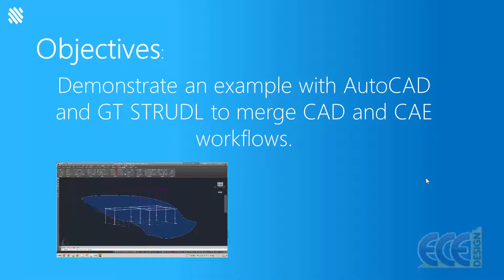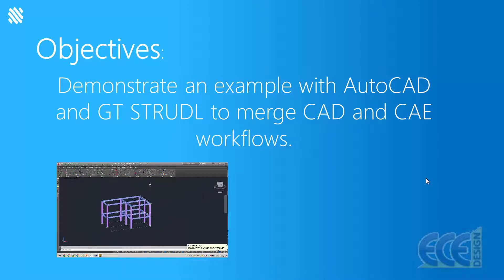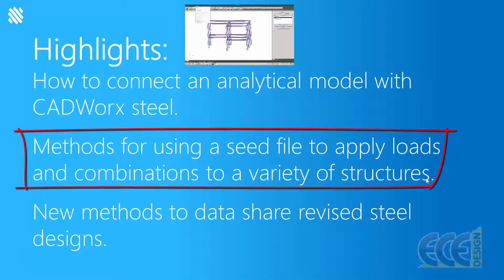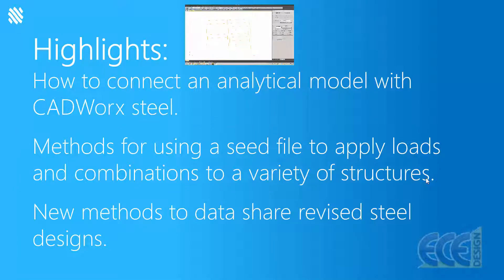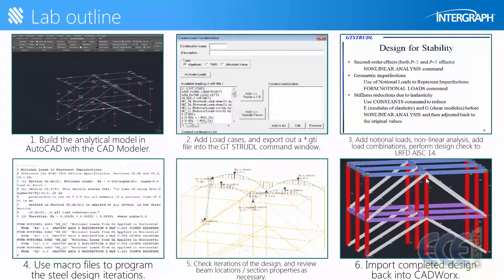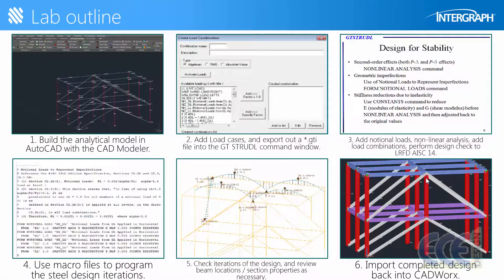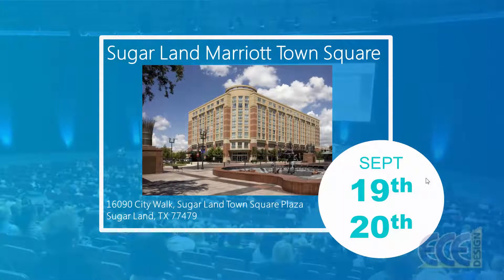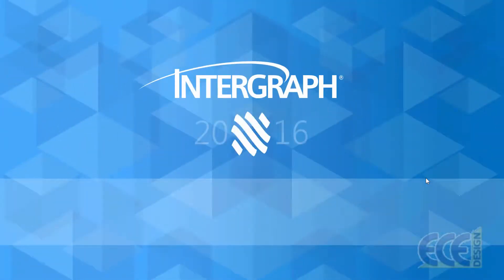Preview the CAU 2016 Session: Concurrent CAD and CAE with CADWorx and GT STRUDL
George Montgomery of ECE Design previews his upcoming session at HxGN LOCAL CAU 2016 in Houston Sept. 19 - 20.